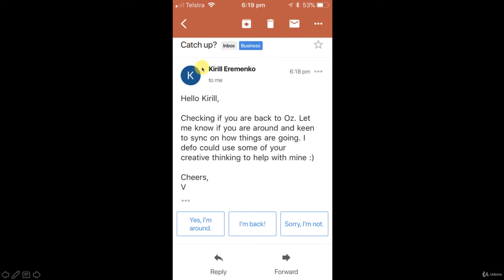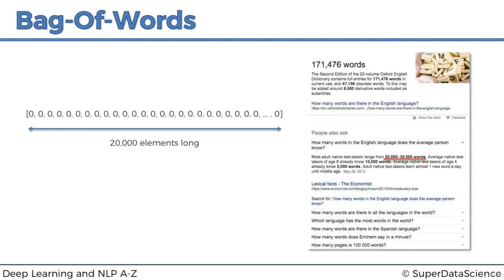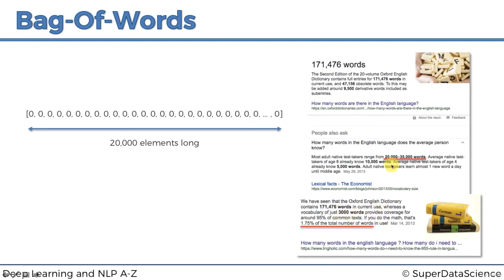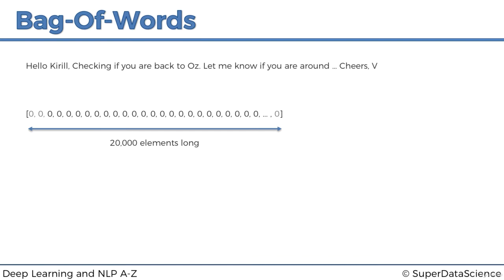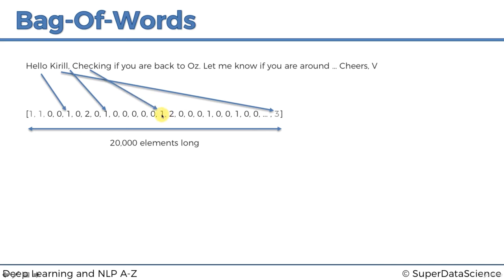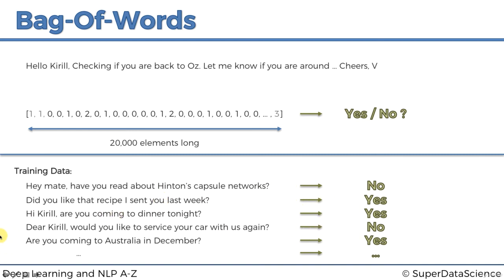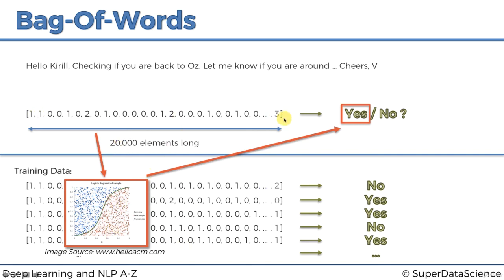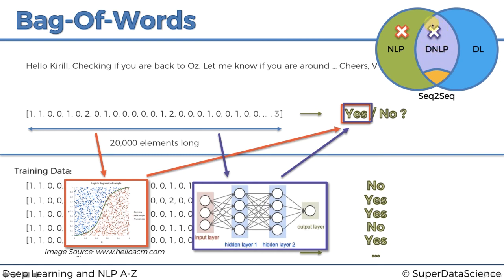5 Bag Of Words Model